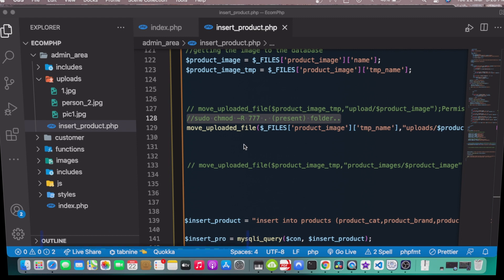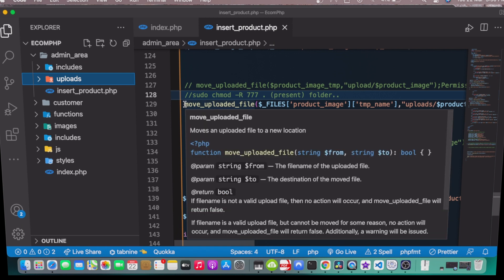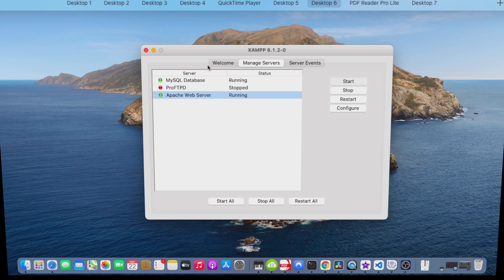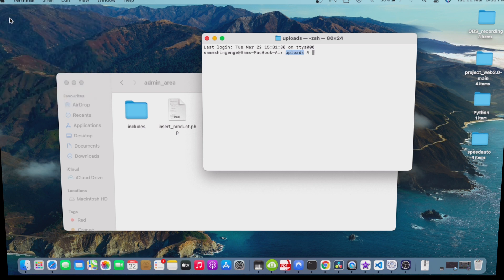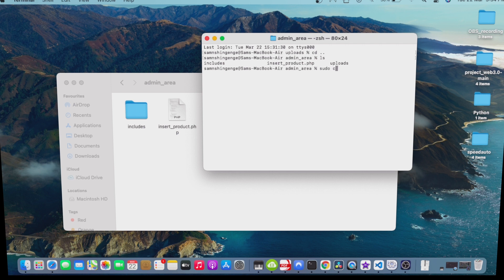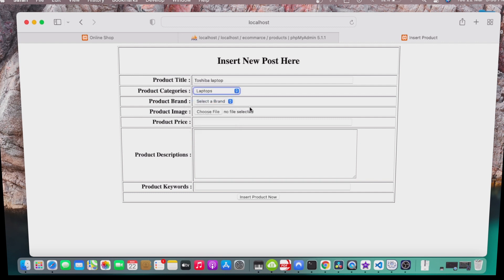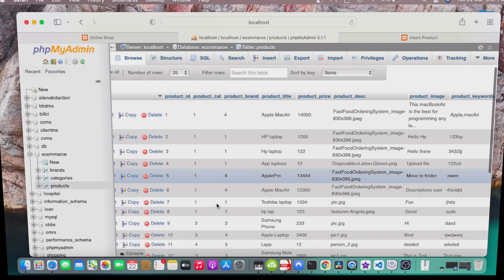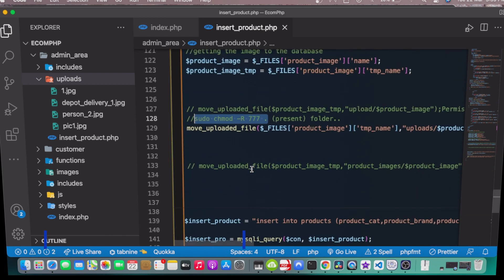move_uploaded_file not uploading PHP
This is how to solve the move upload function in PHP which is not uploading into the destination folder.